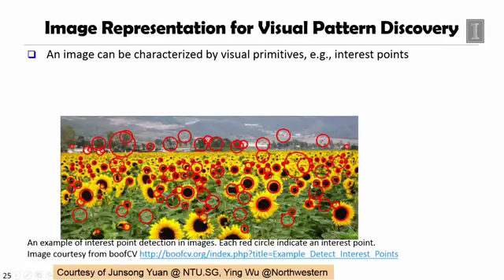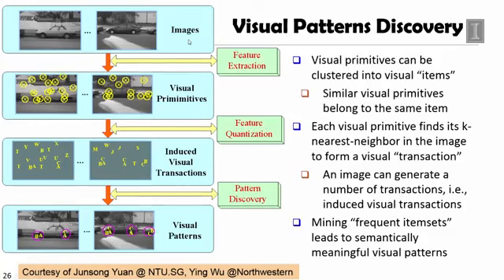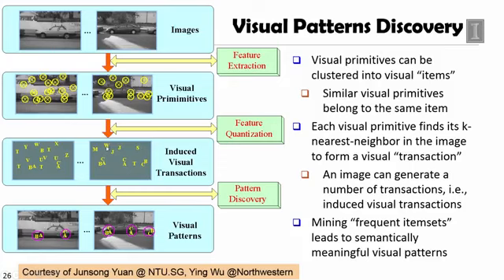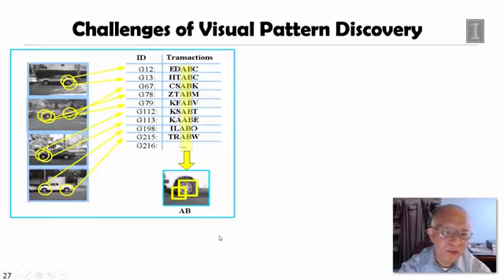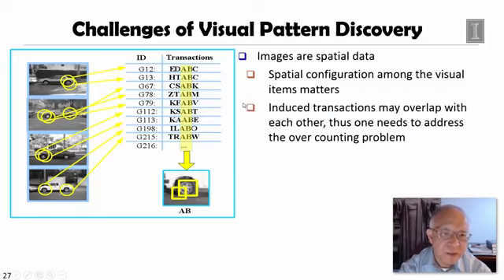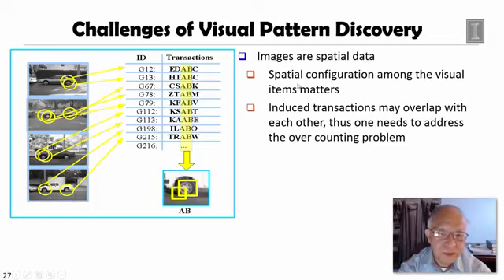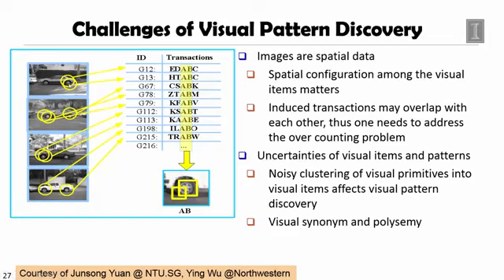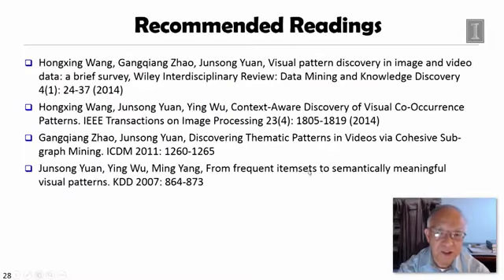DATA MINING 4 Pattern Discovery in Data Mining 8 3 Pattern Discovery for Image Analysis